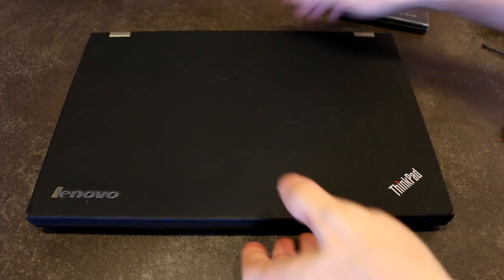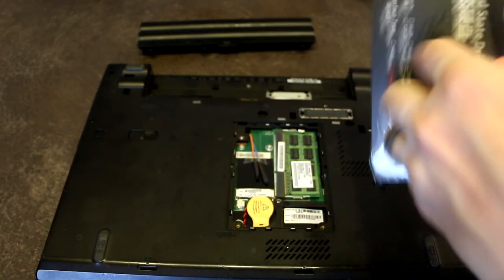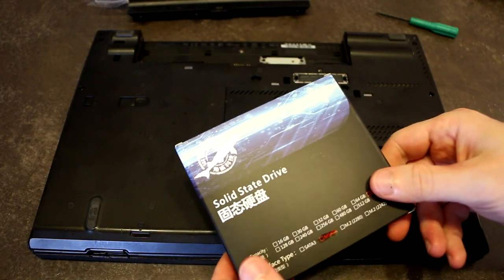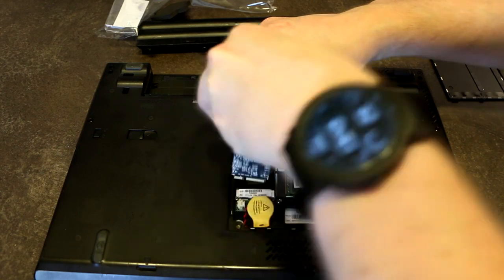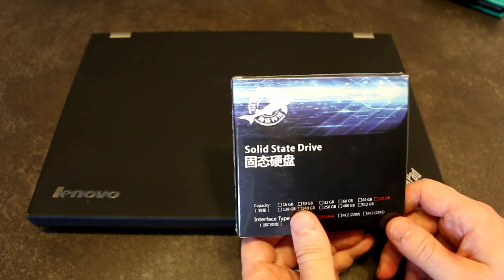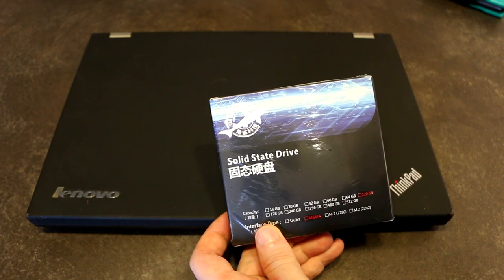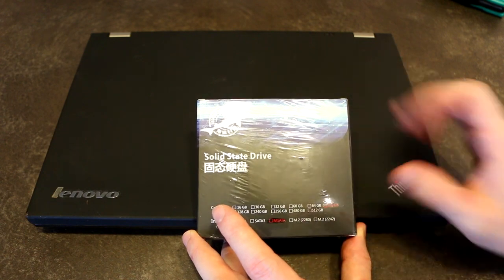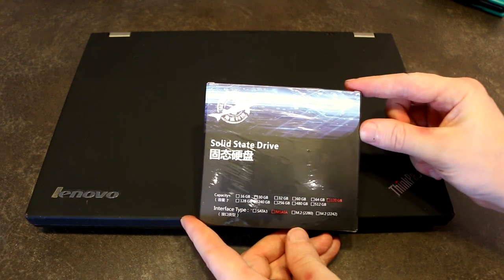Installing a mSATA SSD in a ThinkPad T430 (Three Color Dogfish SSD 赖燕宽)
Today I show how quickly an mSATA SSD can be installed into a Lenovo ThinkPad T430. We also discuss a newer brand of SSD that has shown up on the North American market. I ordered mine off of Amazon.

Amazon US